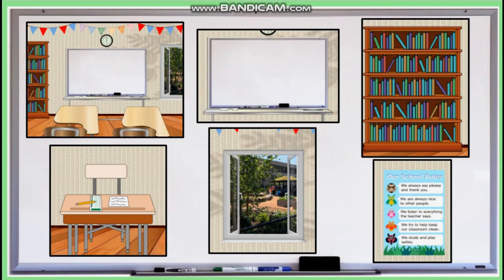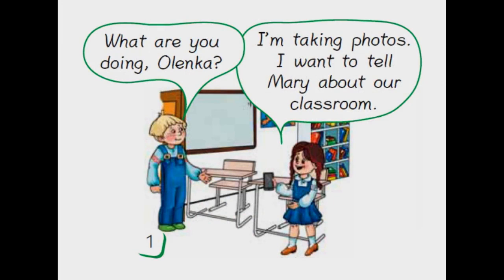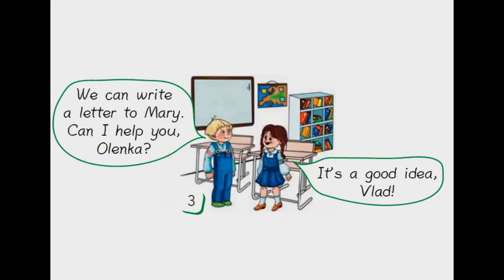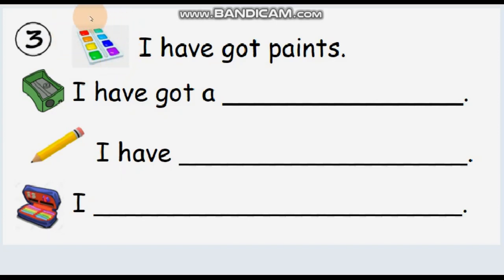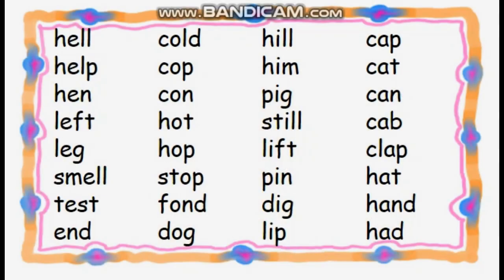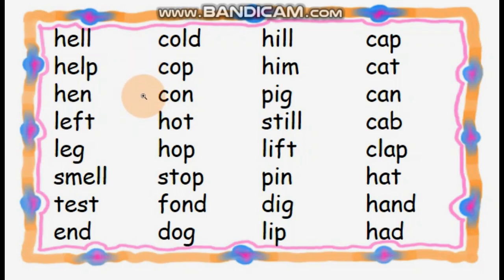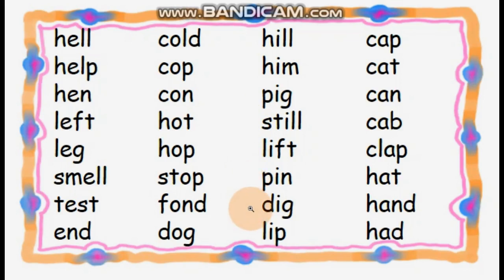We are at school again (Unit 1, lesson 3) - за пiдручником пiд ред. С.Губарєвої, О.Павлiченко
Знайомство зi словами: classroom, whiteboard, desk, window, bookcase, poster.  Читання вправи 1 со стор.9 пiдручника. Повторення правил читання (+с, h).